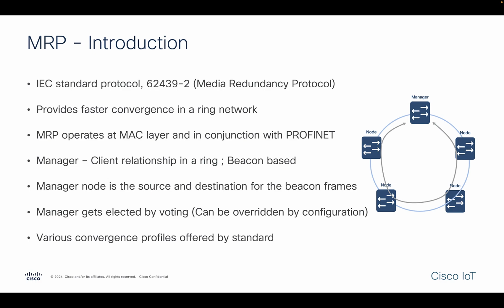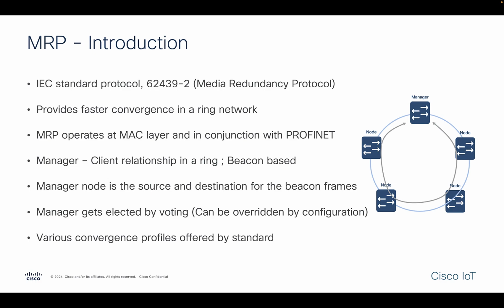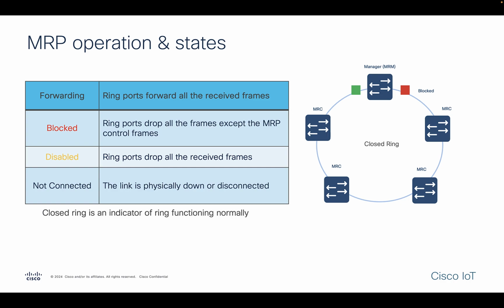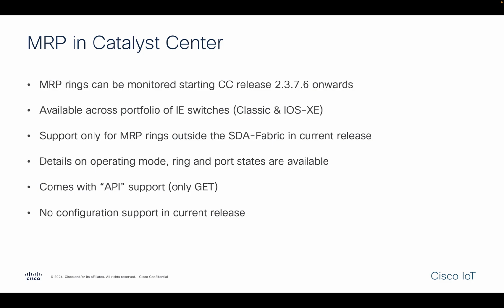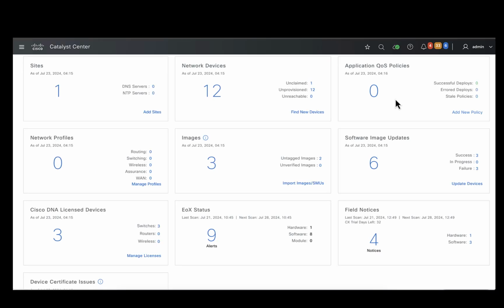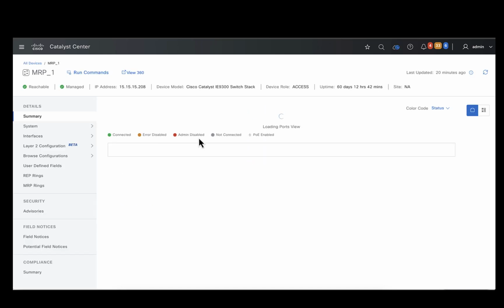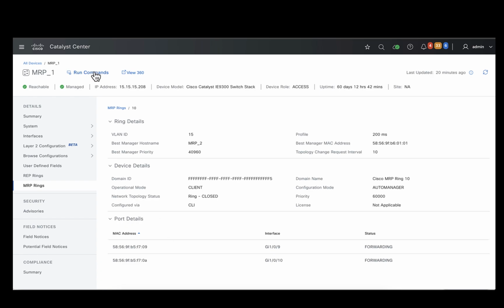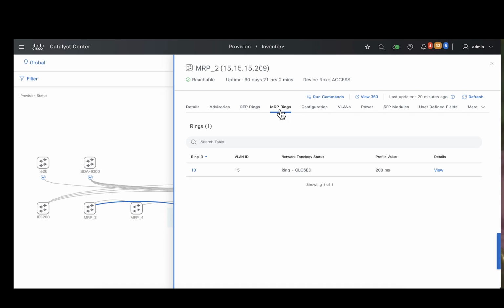Boost Industrial Network Reliability with Cisco MRP | Media Redundancy Protocol Explained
In this video, learn how to enhance the reliability and availability of your industrial network using Media Redundancy Protocol (MRP). MRP, supported by Cisco’s industrial Ethernet switches, provides fast convergence and protection against network failures—ensuring uninterrupted operations in critical environments like manufacturing, utilities, and transportation.

  What you’ll learn in this video:
  – How Media Redundancy Protocol (MRP) improves network uptime
  – Key benefits of MRP for industrial Ethernet topologies
  – Configuration tips to implement MRP rings using Cisco IE switches